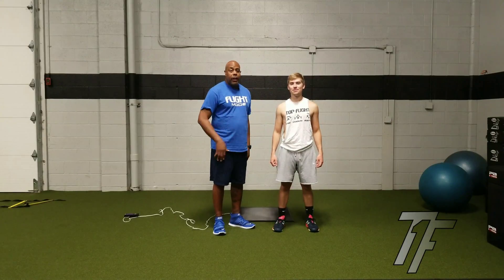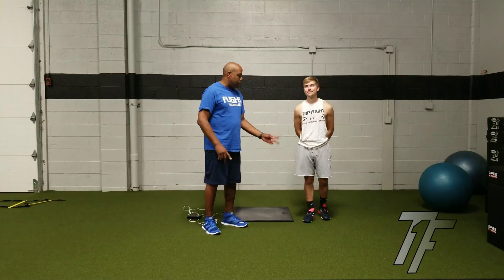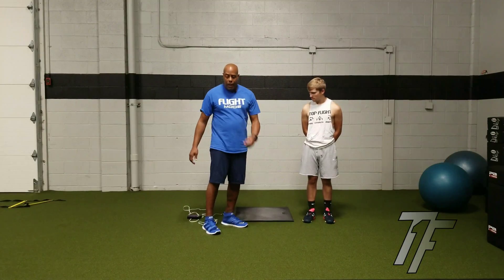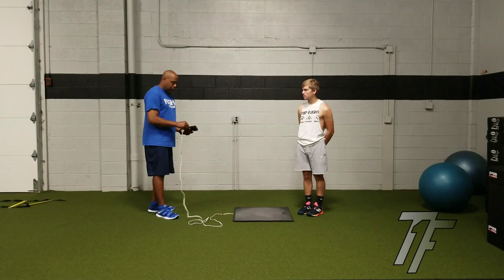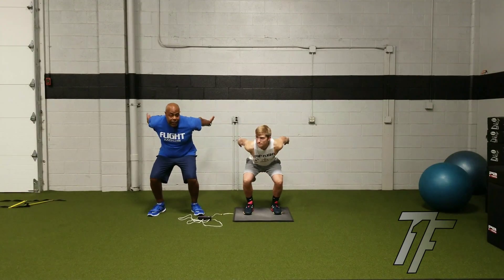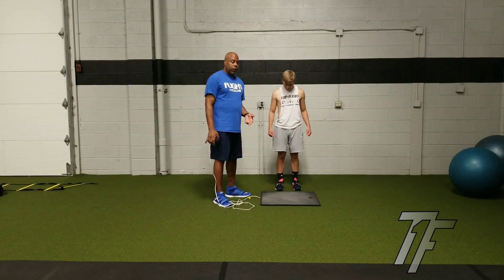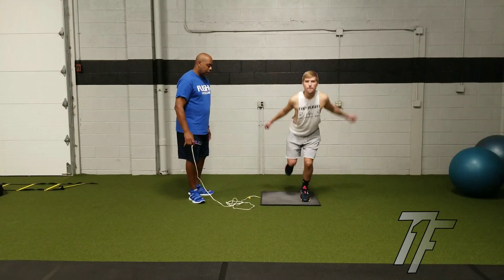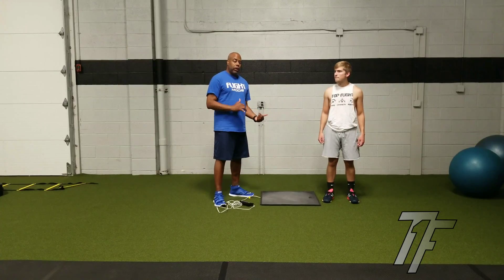Using the Just Jump system for explosiveness testing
Bilateral and unilateral jump testing using the Just Jump system